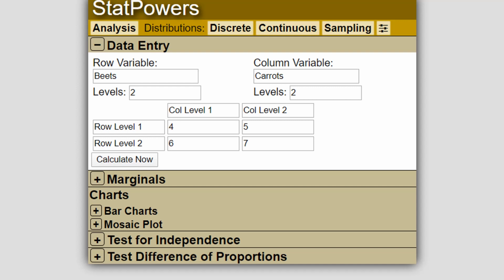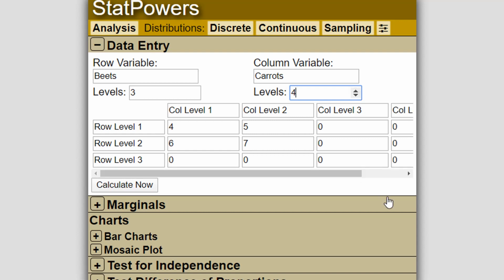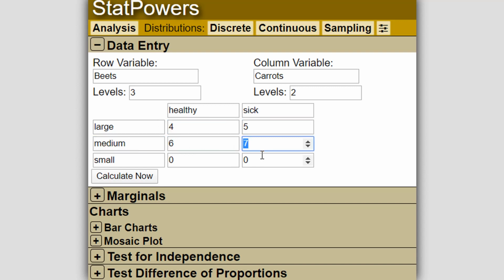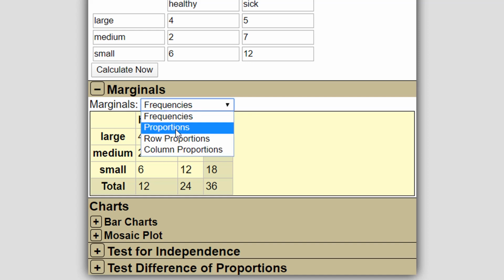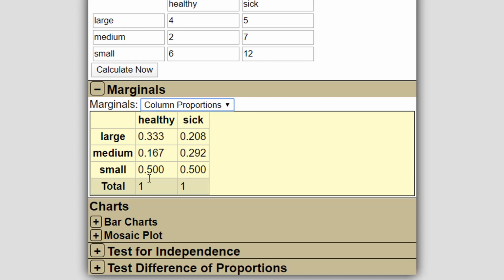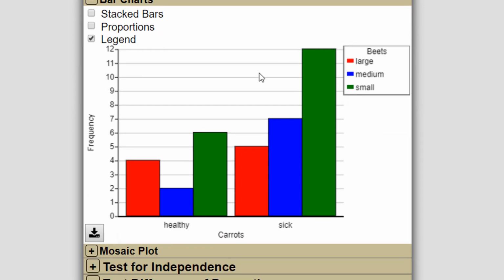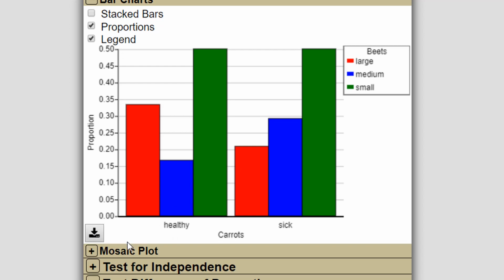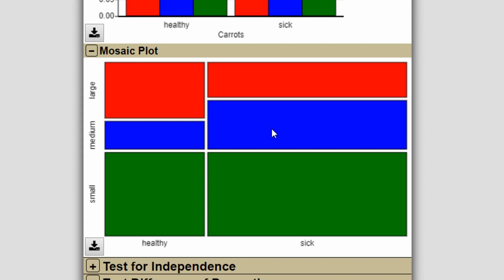StatPowers paired Qualitative Descriptive Statistics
Here we look at the descriptive statistics for paired qualitative (categorical) data, i.e. contingency tables, on StatPowers.com